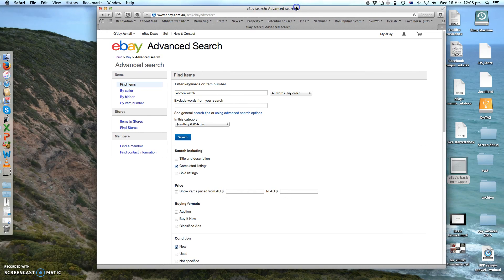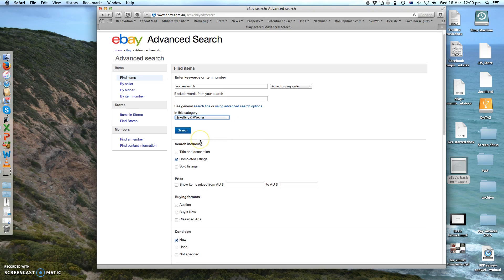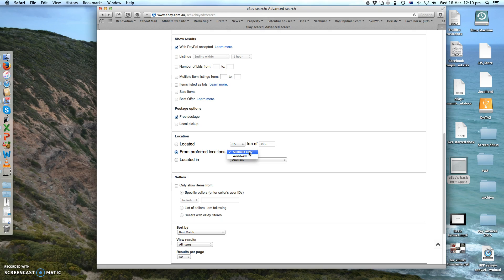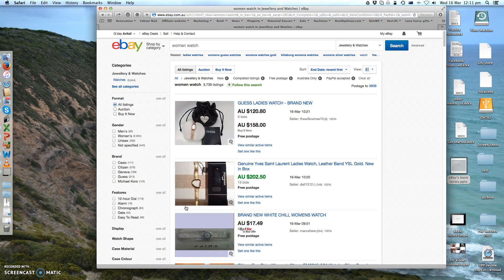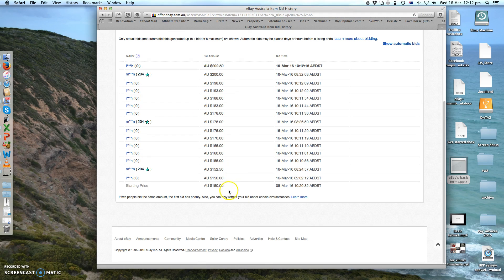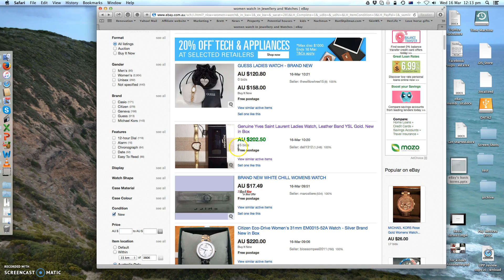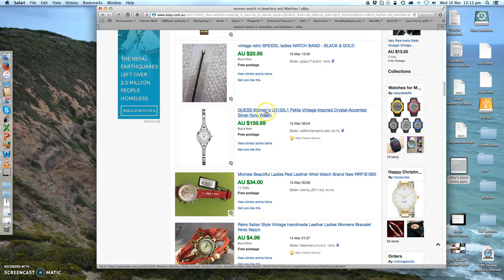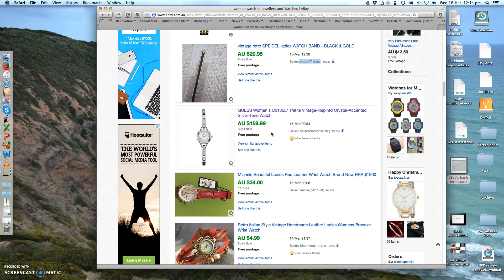Find Hot Products To Sell On eBay Using Advanced search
Use the advanced search function to search for hot item on eBay